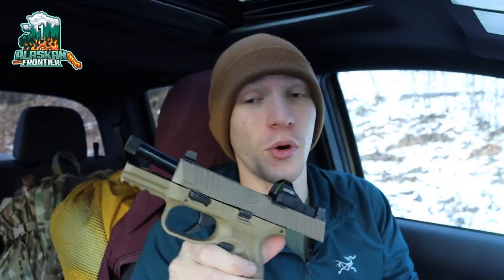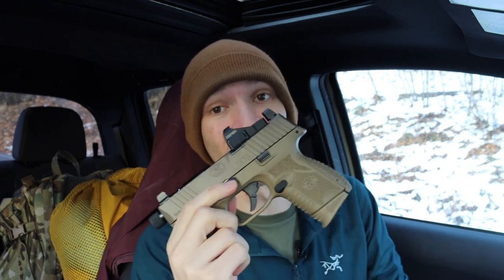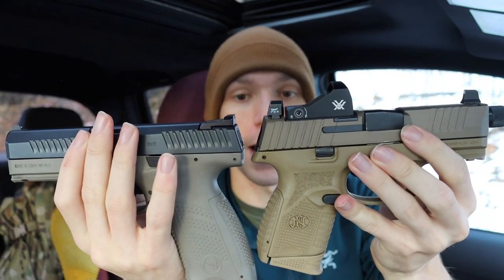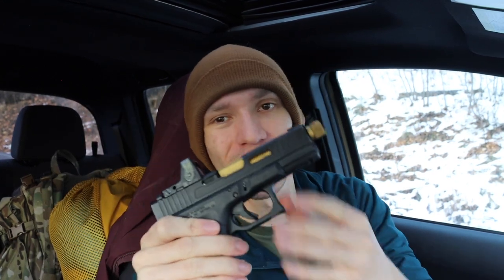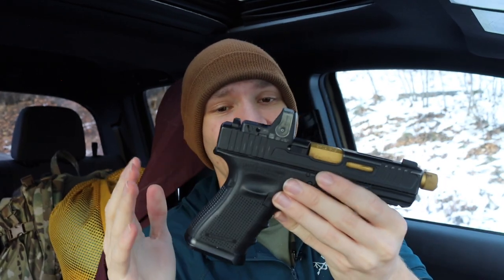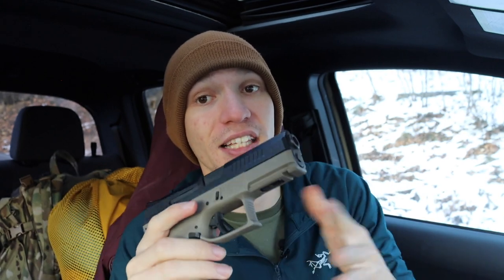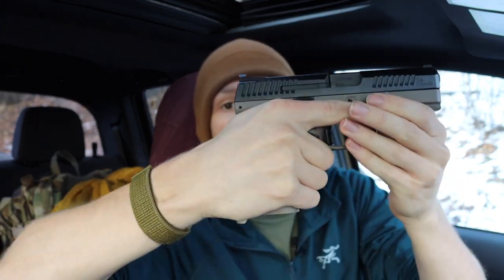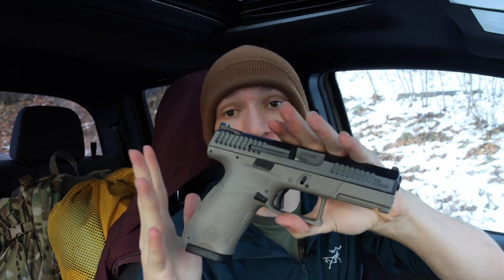What Polymer Pistol Should you buy in 2023? 🔫🔫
With so many options, heres what I think.